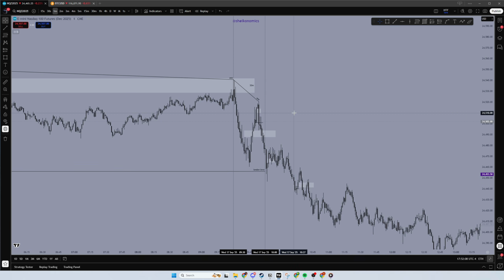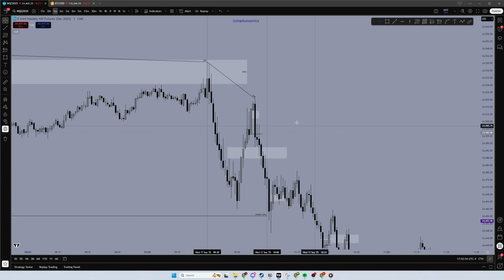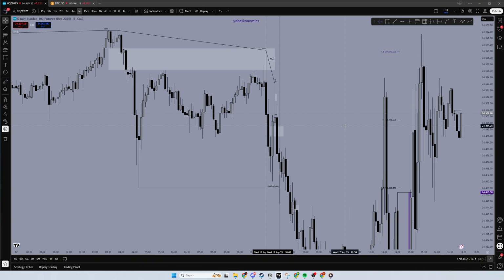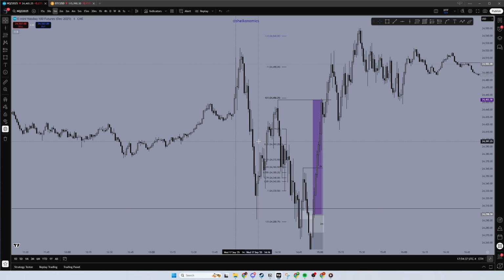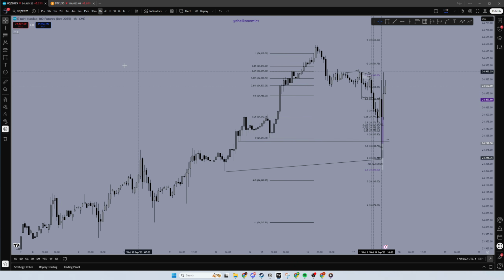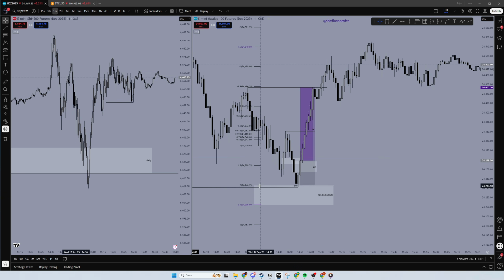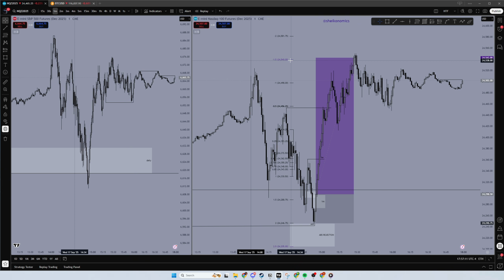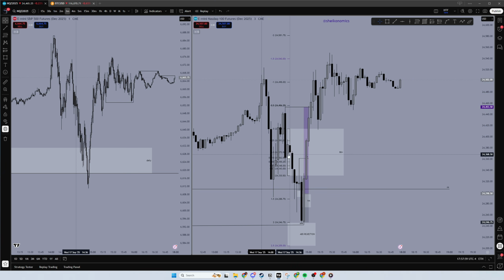How I made $41,250 Trading FOMC